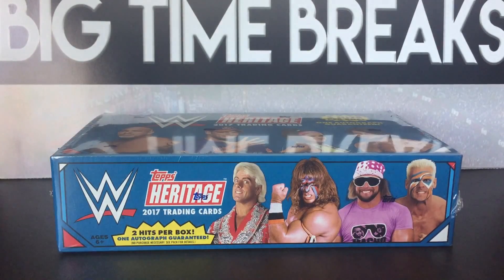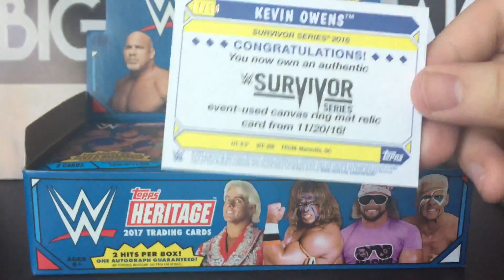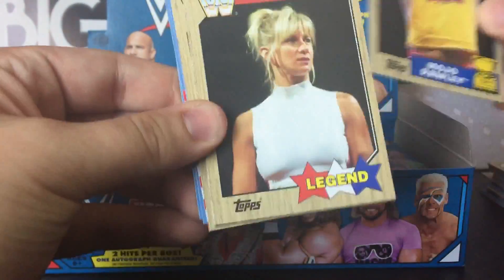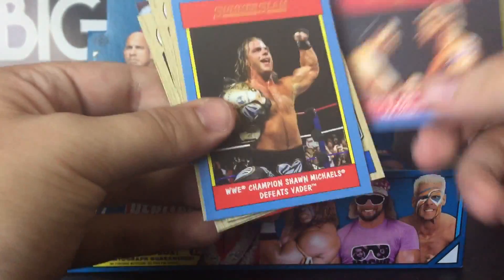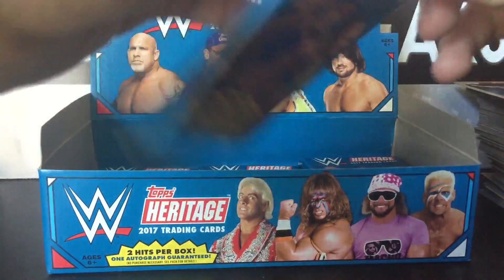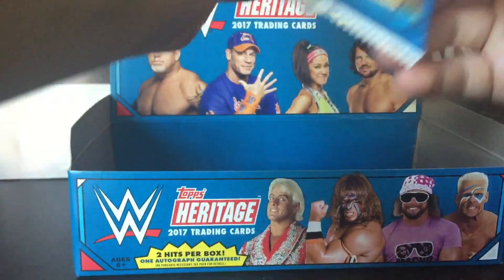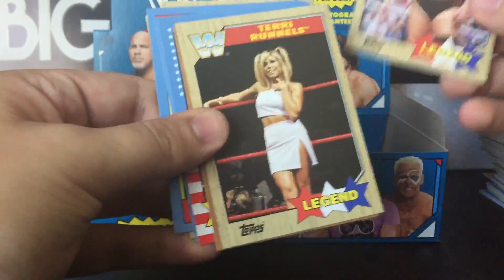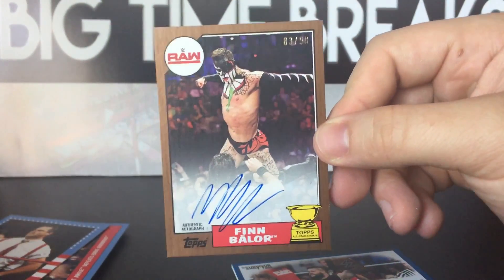Topps WWE Heritage 2017 Hobby Box Break #2!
Tried my hand at another hobby box of Heritage 2017! Hope you guys enjoy this video! Please hit that thumbs up button I really appreciate it! Thanks as always for watching!